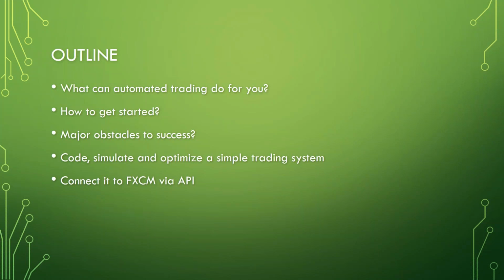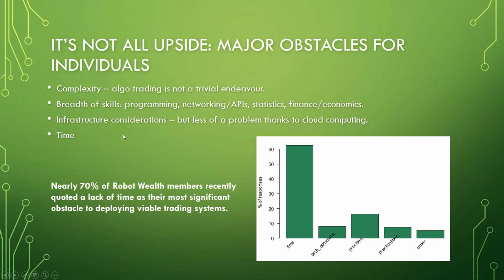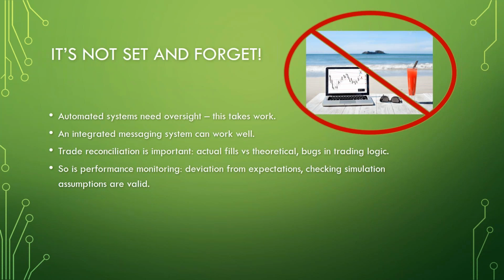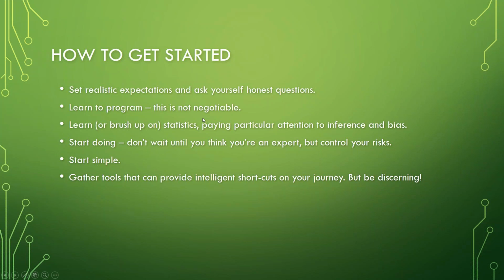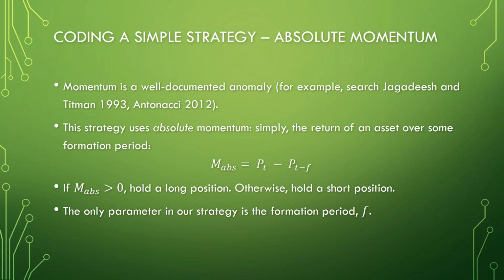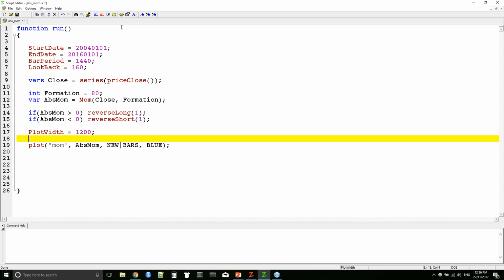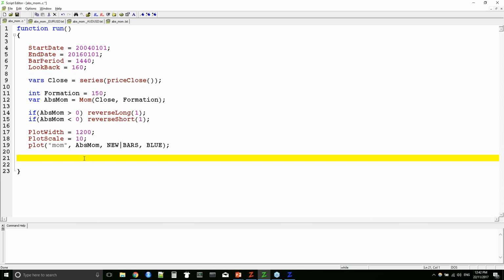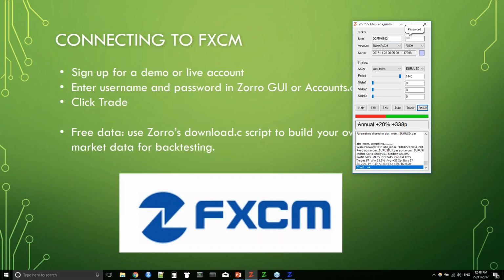Algo Trading Strategy Automation Webinar with Robot Wealth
Watch this webinar to learn how to get started with algo automated trading, backtest a simple trading strategy & configure and connect trading software with the FXCM API.

Please note, the featured speaker speaker is neither an employee, agent nor representative of FXCM and is therefore acting independently. The opinions given are their own, constitute general market commentary and do not constitute the opinion or advice of FXCM or any form of personal or investment advice. FXCM neither endorses nor guarantees offerings of third party speakers, nor is FXCM responsible for the content, veracity or opinions of third-party speakers, presenters or participants.

Remember that forex and CFD trading can result in losses that could exceed your deposits and therefore may not be suitable for everyone, so please ensure that you fully understand the risks involved.  Please refer to our PDS. AFSL# 309763.